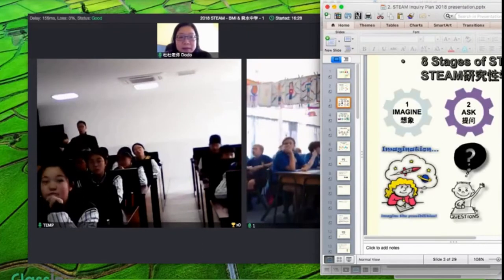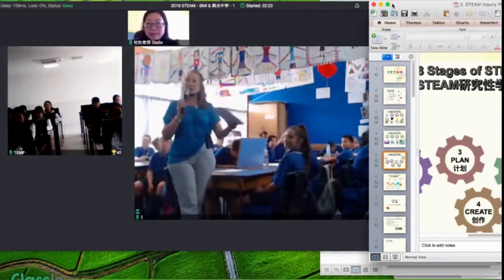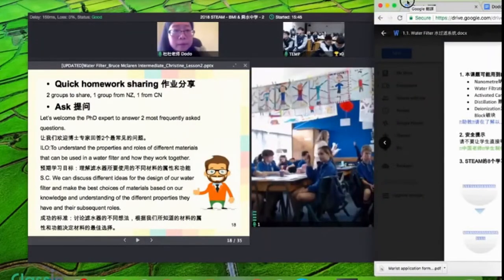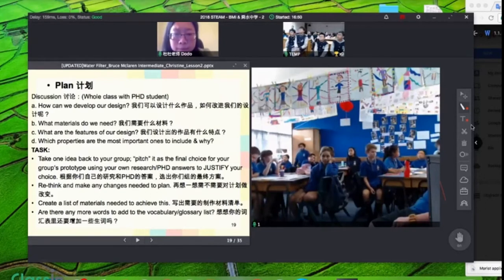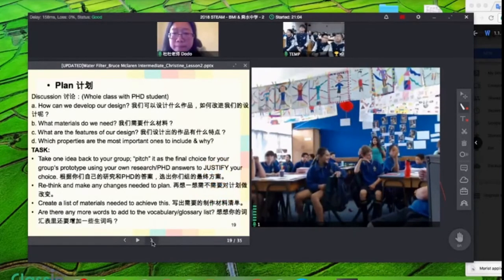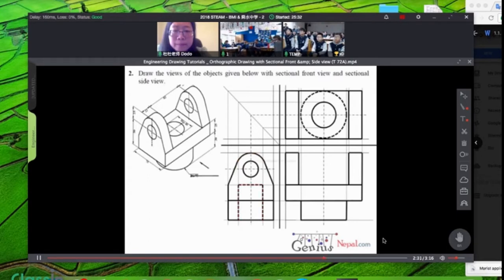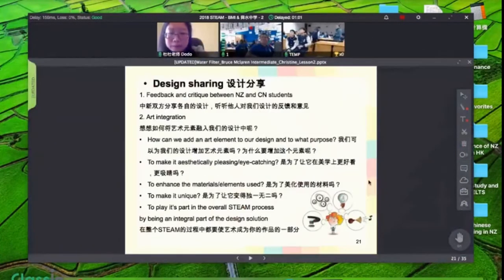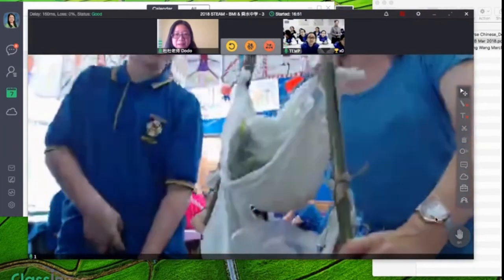Water Filter _ BMI _ShunShui Lesson1-3